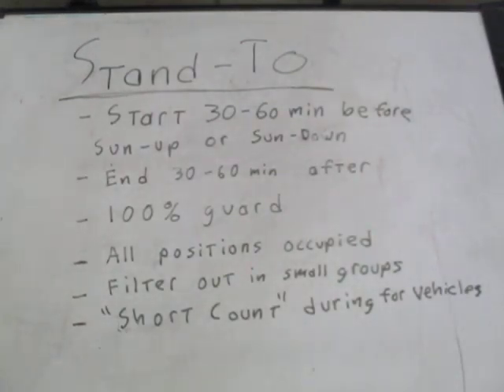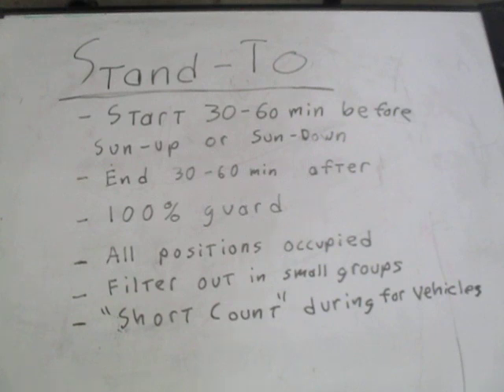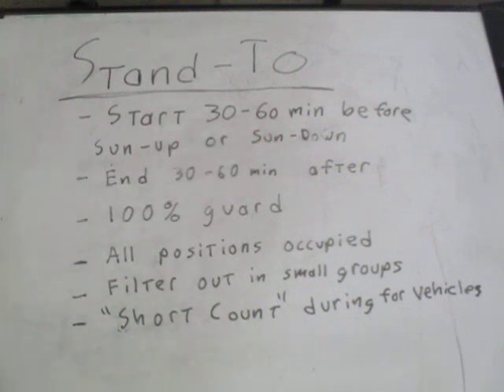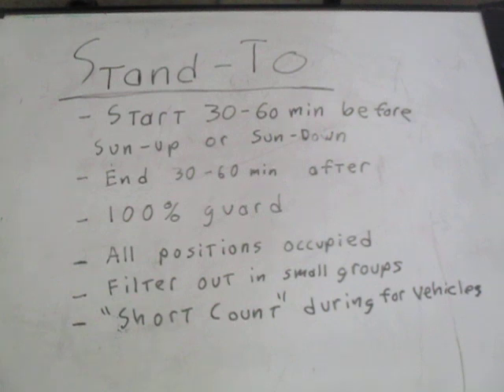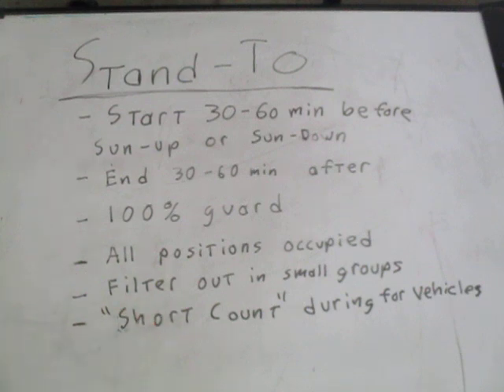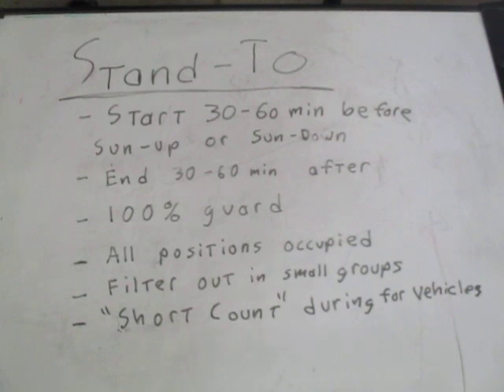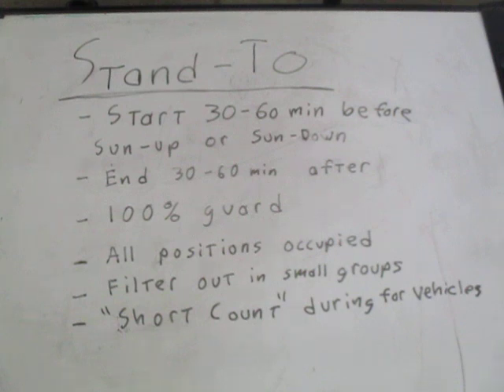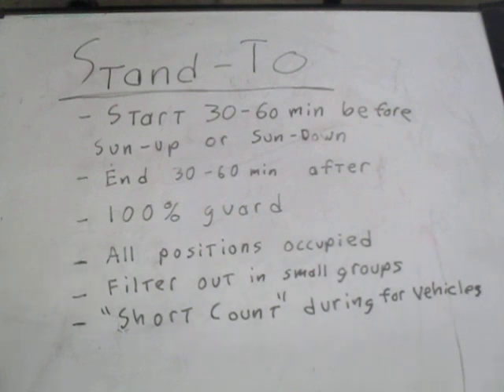Fieldcraft- Stand-To During Guard Duty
RE-UPLOAD
This is done to have all fighting positions manned during times when your enemy is most likely to attack.